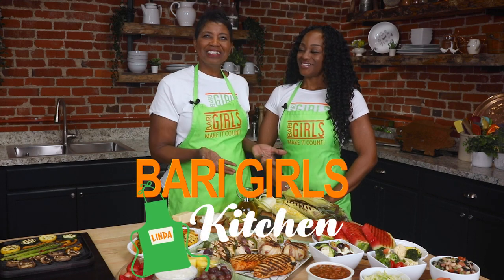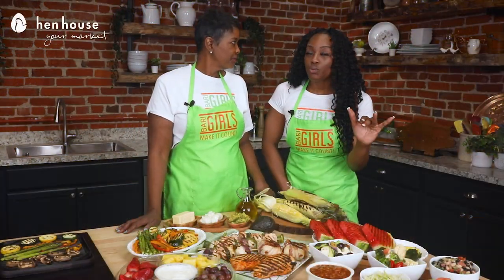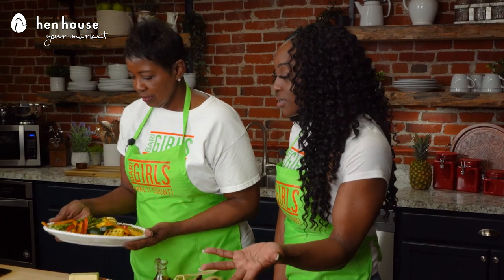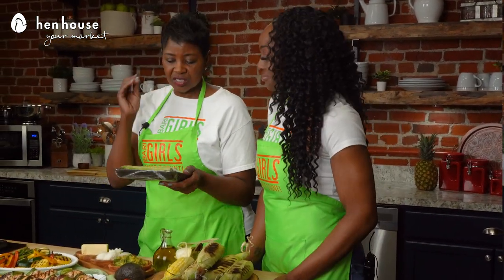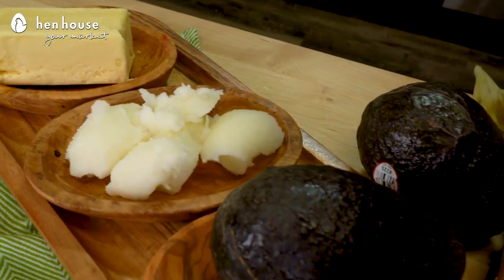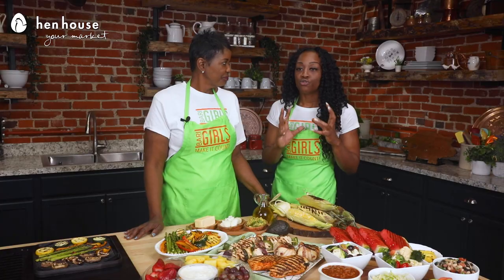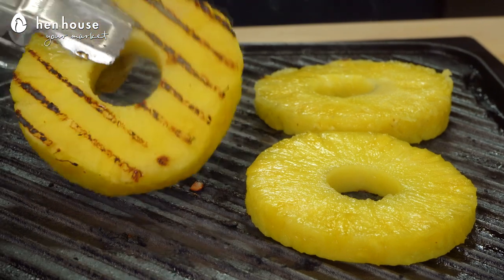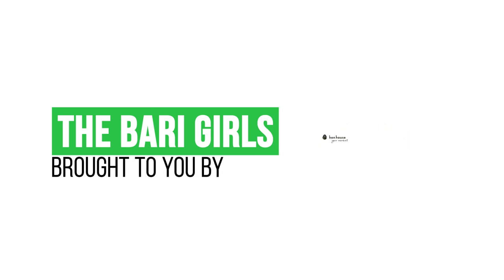The Bari Girls: Easy Grilling Sides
These Hen House sides are picnic perfect! 🧺 Enjoy the fresh tastes of summer with inspiration from the Bari Girls!